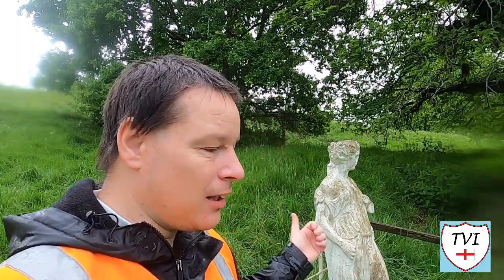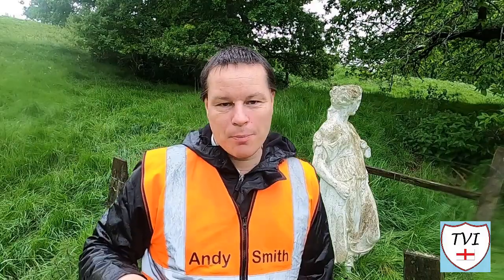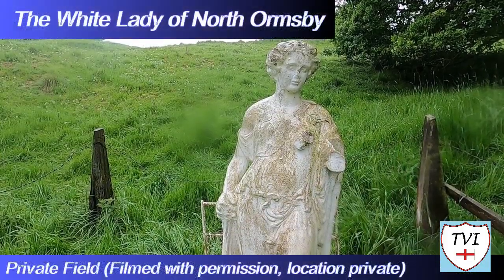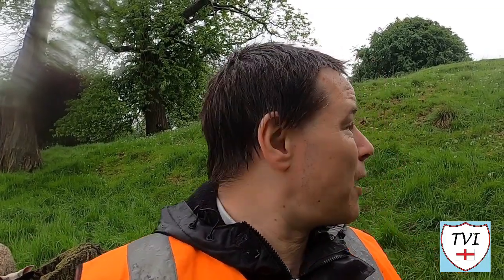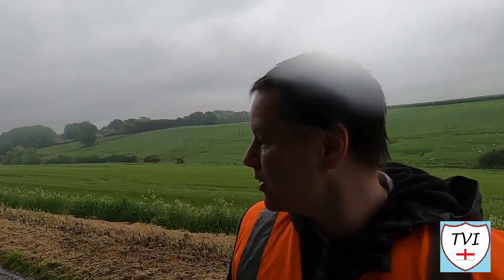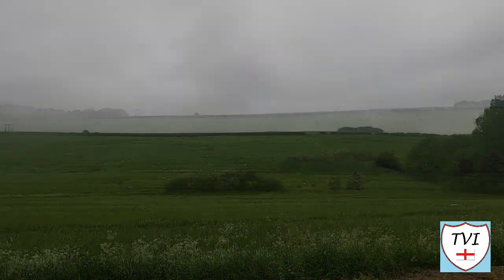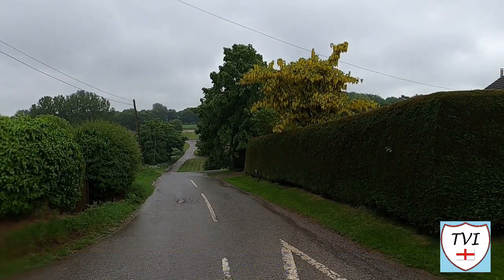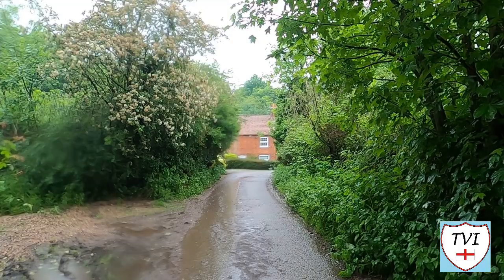NORTH ORMSBY: East Lindsey Parish #36 of 188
North Ormsby – “Ormi’s Farm, North”

This week in East Lindsey we’re taking on one of the smallest parishes in the district – you’ve heard that before, right? Yes this is a district that’s full of tiny ones, but what sets North Ormsby apart from the others would be its collection of rather unique landmarks. Some of them can be seen clearly and legally, but others need permission to view!

North Ormsby lies just within the boundaries of the Lincolnshire Wolds, literally right on their Eastermost edge. There are hills here – gentle ones in the grand scheme of things, which are complimented by some wide valleys between them. Lying in those gaps are lots of stunning earthworks, because, here centuries ago, was a priory which dominated the area. There was also a much larger settlement too, but now North Ormsby has been reduced to just one cluster and a few outling farms and farm buildings elsewhere.

One of those farms has perhaps the oddest feature ever in one of its fields. Known as The White Lady of North Orsmby, it’s a statue which is possibly Roman in origin – but nobody really knows. Standing on private land, the White Lady watches over the earthworks and the fields, which all contain sheep in these parts by the way.

The hamlet also has the remains of an old quarry and there’s a church too. Let’s go!